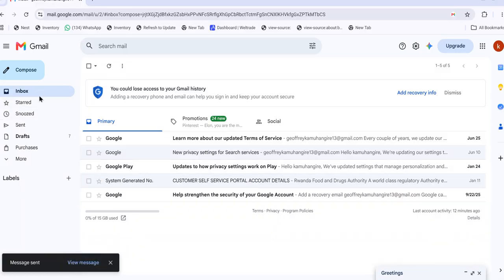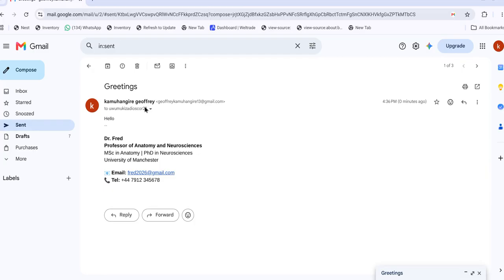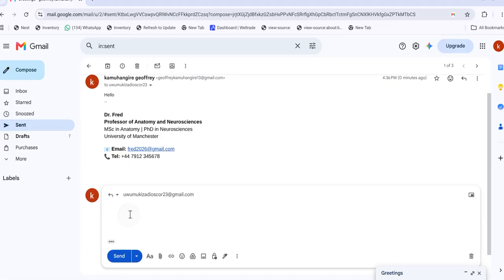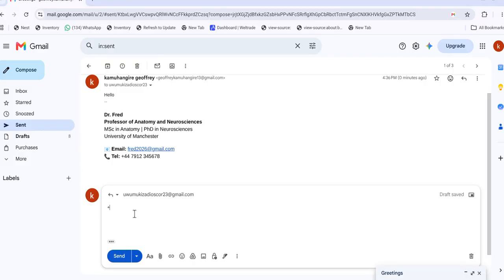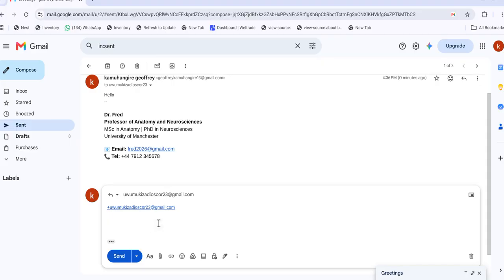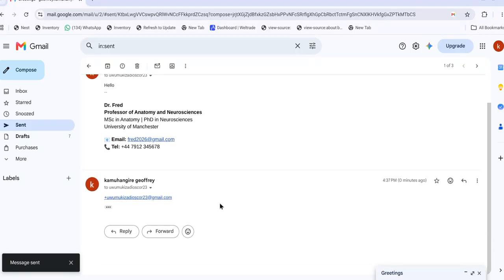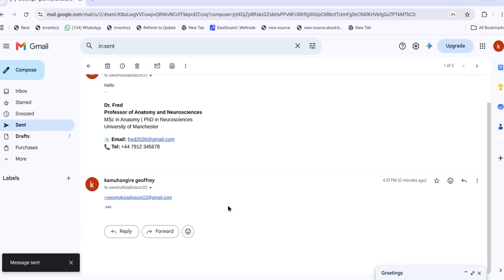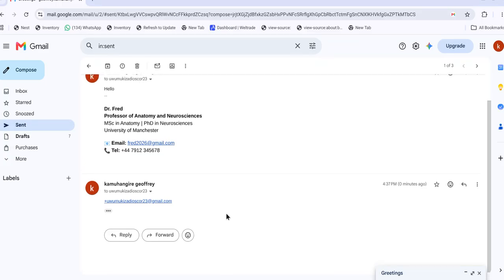How to Add Someone to an Email Already Sent (Without Starting Over)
**Forgot to include someone in an email you've already sent?** Don't worry! In this step-by-step tutorial, you'll learn exactly how to add someone to an email after it has already been sent, the correct way to continue an email conversation, and the best options available in Gmail, Outlook, and other popular email services.

Whether you forgot to add a recipient, CC, or BCC, this beginner-friendly guide will help you solve the problem quickly and professionally.

✔️ How to add someone to an email that was already sent
✔️ How to include another recipient in an existing email thread
✔️ How to forward an email to someone you forgot
✔️ How to reply all and add new recipients
✔️ Gmail email tips and tricks
✔️ Microsoft Outlook email tutorial
✔️ Professional email communication best practices
✔️ Common email mistakes and how to fix them

• Gmail Tips & Tricks
• Microsoft Outlook
• Google Workspace
• Microsoft Office
• Excel Tutorials
• Google Sheets
• AI Tools
• Technology Tutorials
• Productivity Tips
• Computer Skills
• Office Software Training
• Digital Skills for Beginners